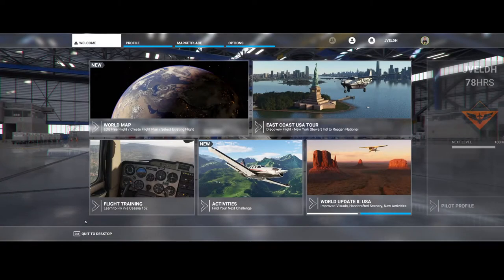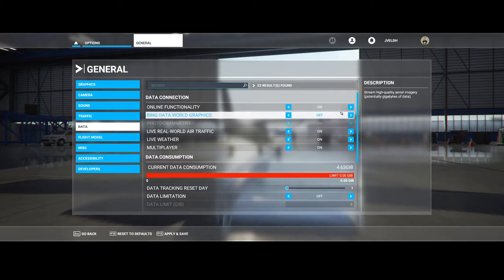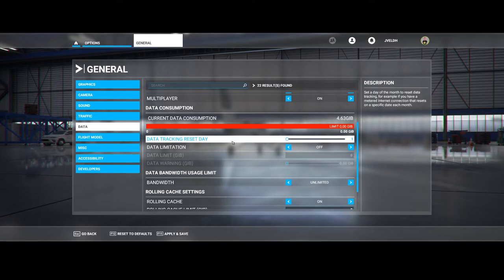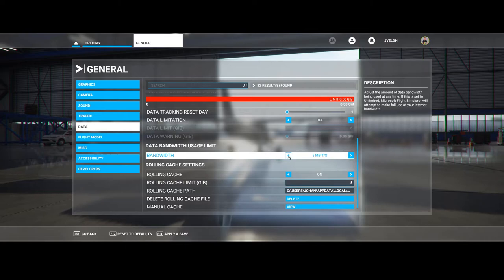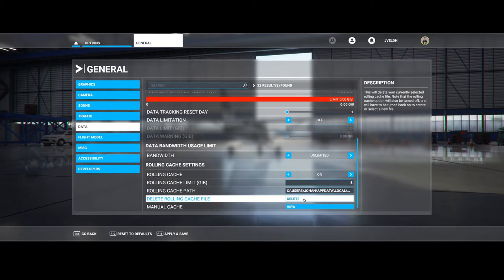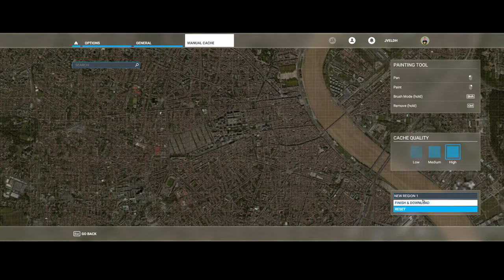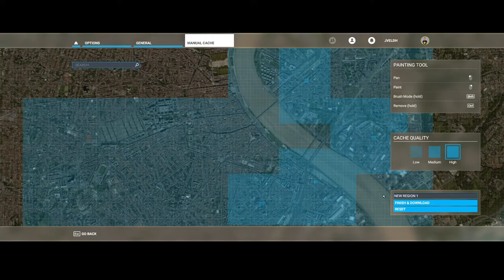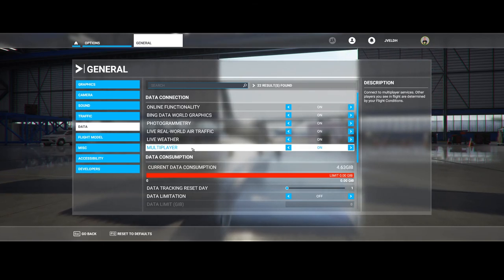Flight Simulator 2020 - How to - Setup data connection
In this how to we are going to look at how to setup the data connection settings in Flight Simulator 2020.